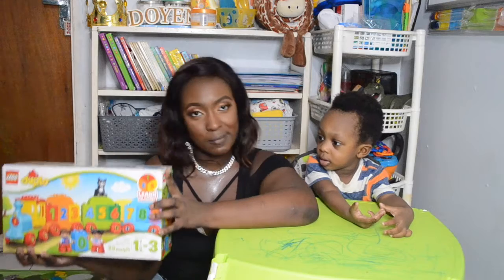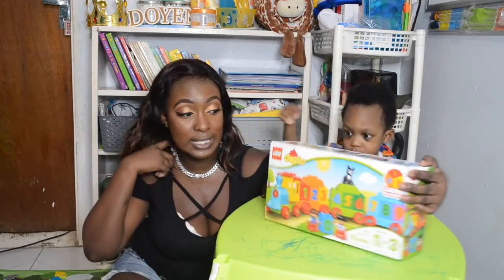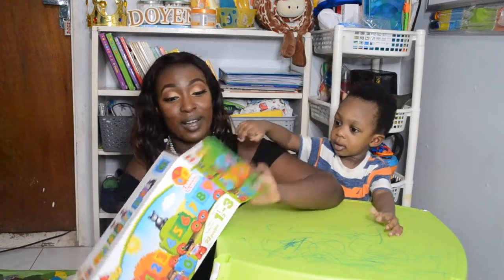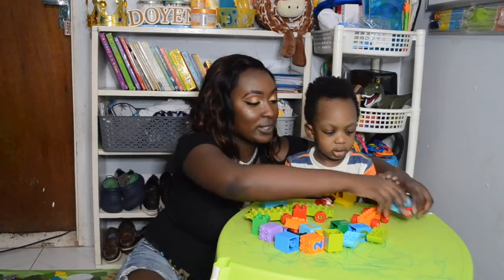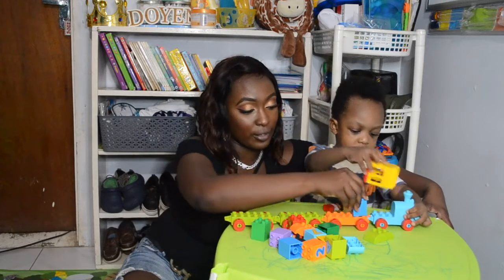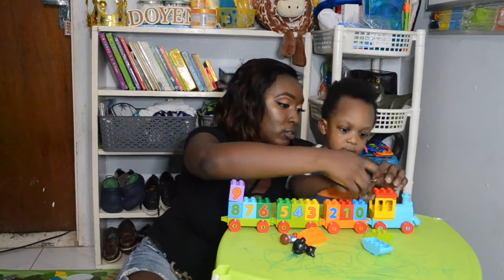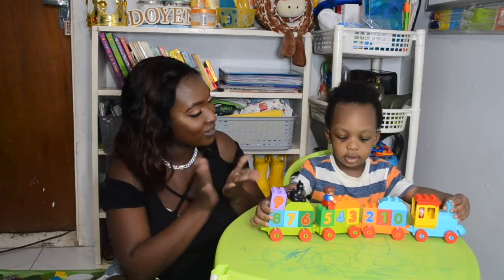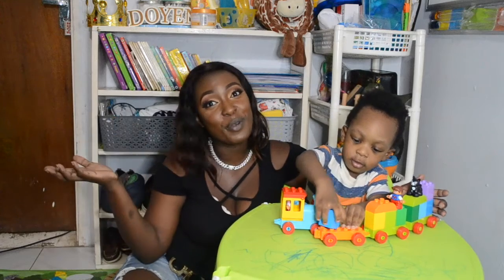Dj's Corner | Lego Duplo Number Train Unboxing | Moya Lovely